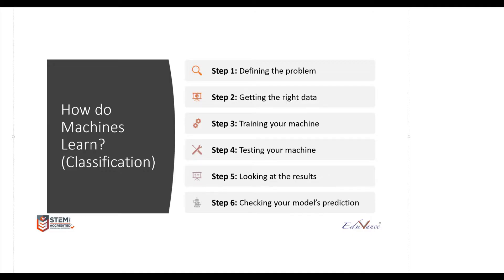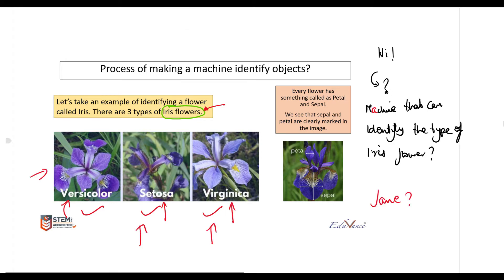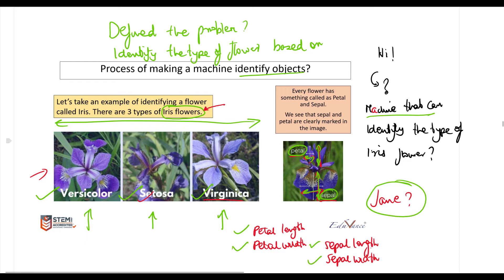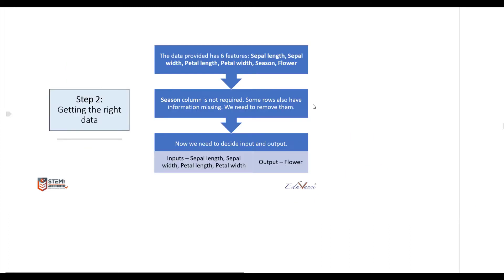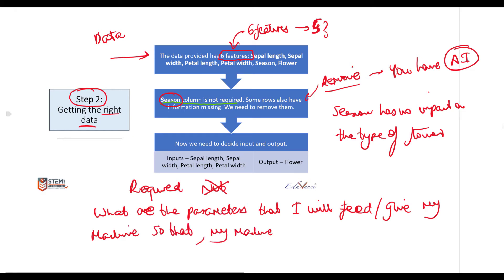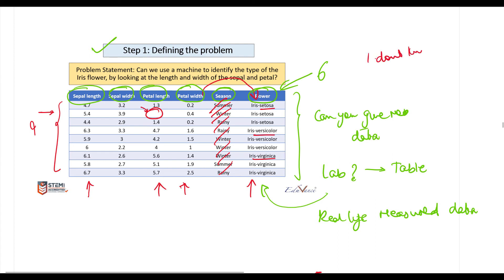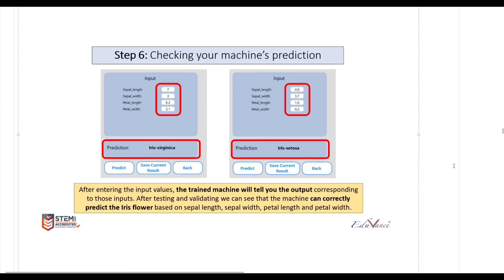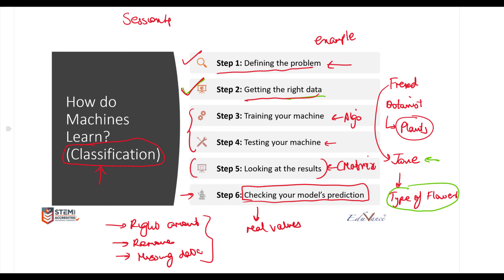AI Course Session 4 : Lecture 3 - Classifying the Type of Iris flower